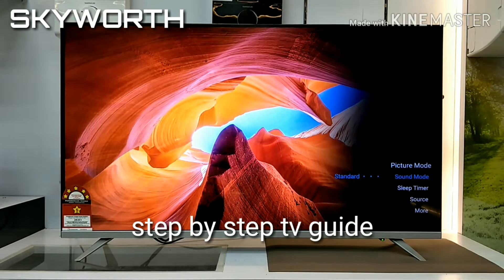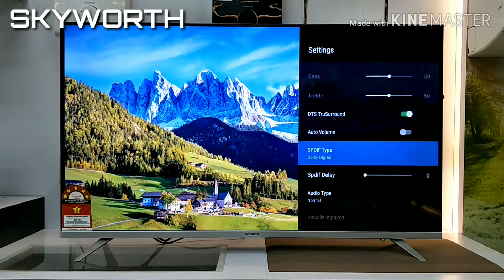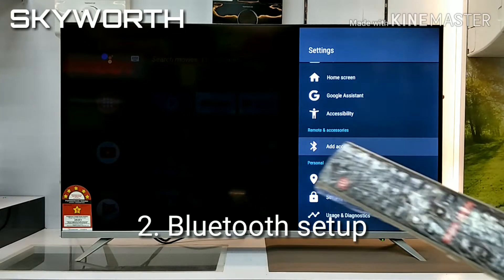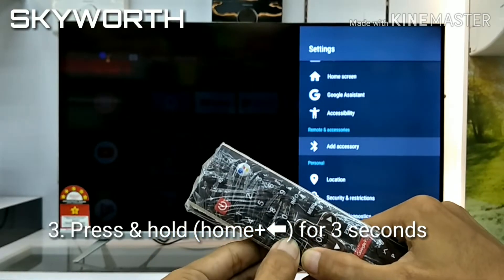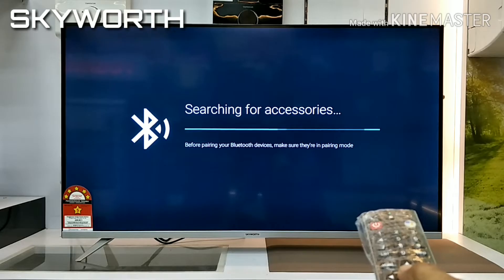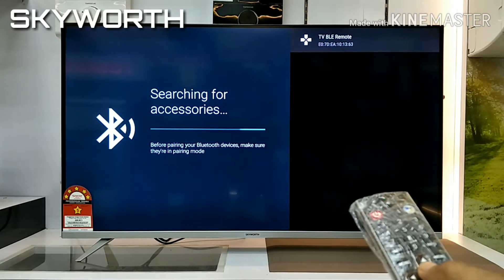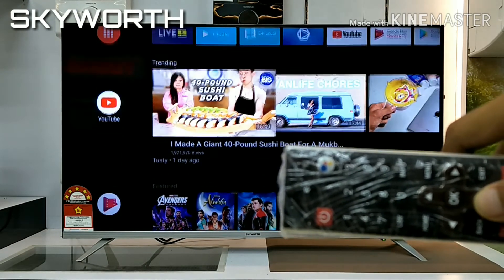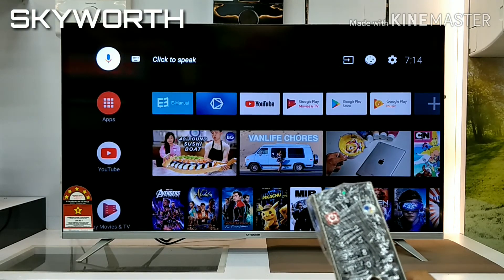Skyworth Android TV Setup #3